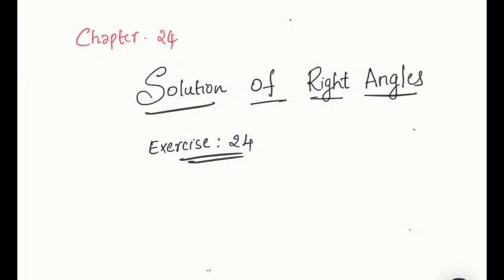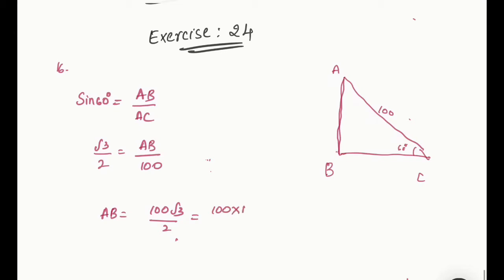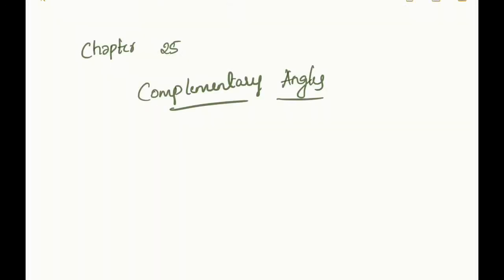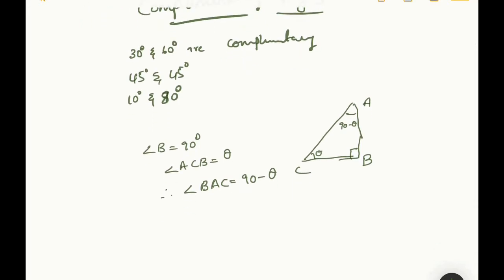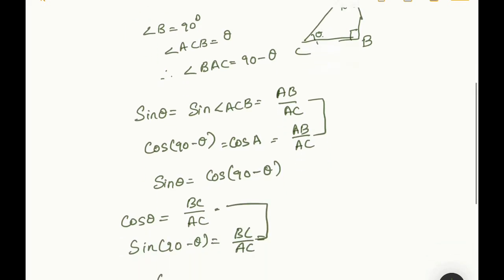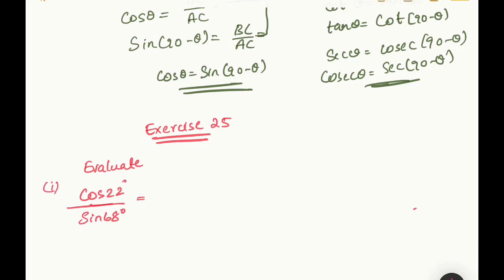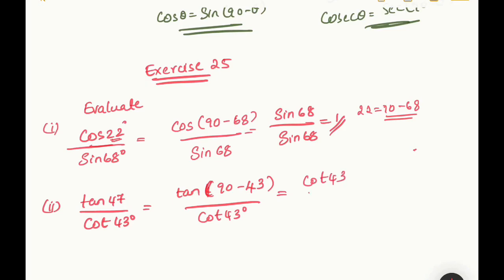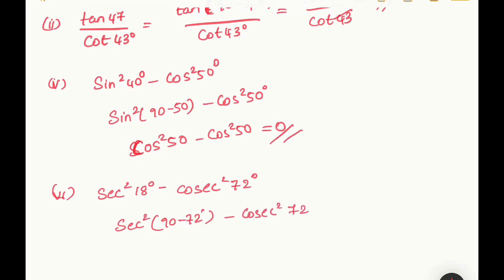Complementary Angles Part_1